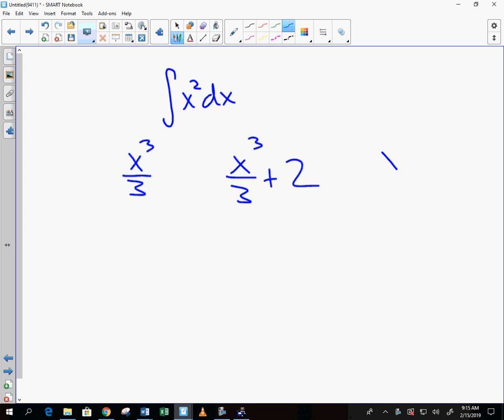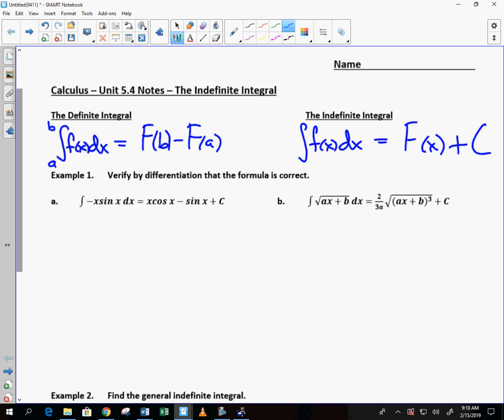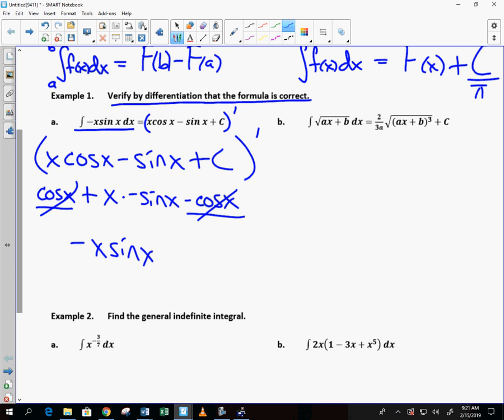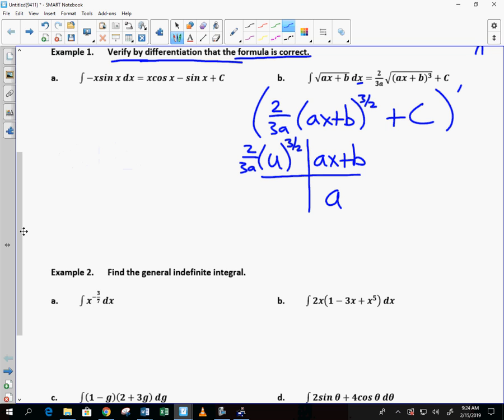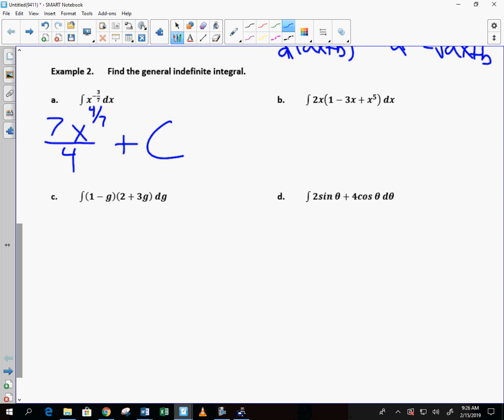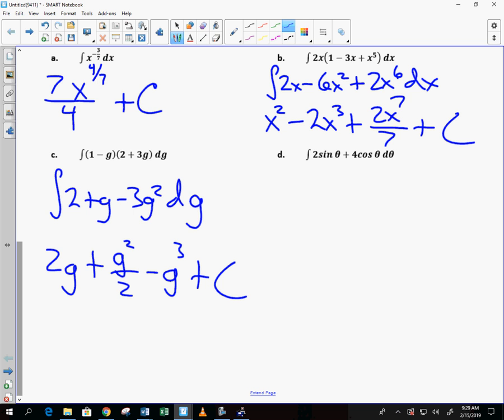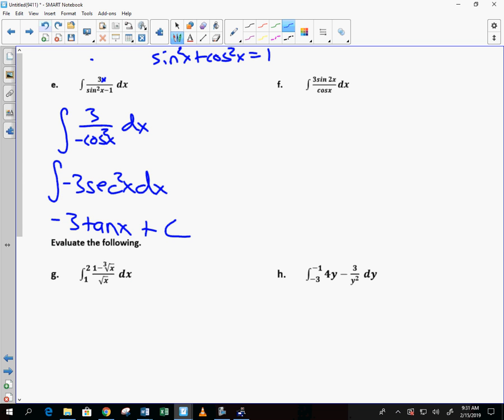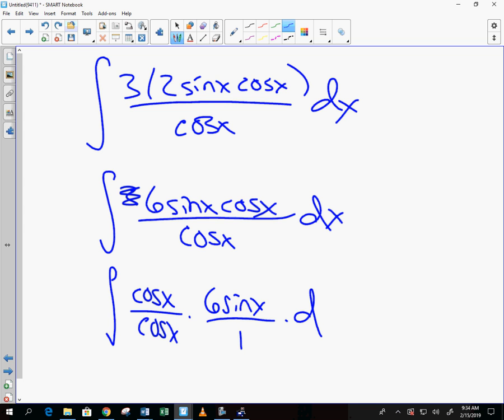Calculus Unit 5.4 Notes Indefinite Integral Day 1 2018